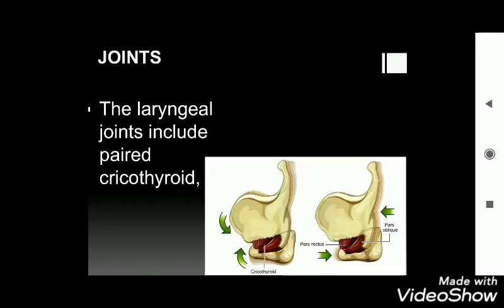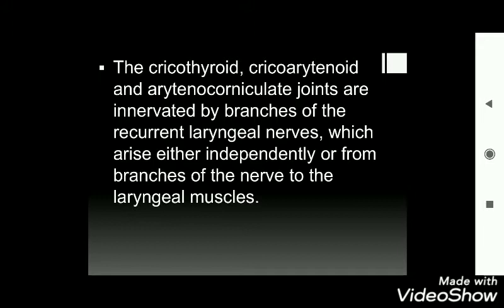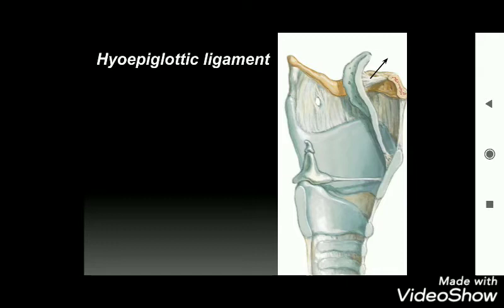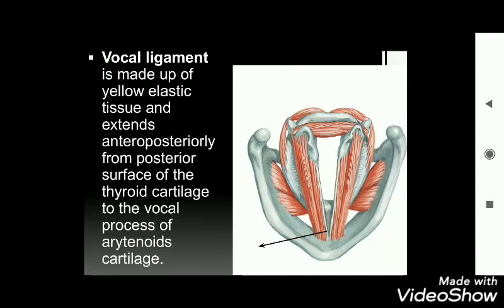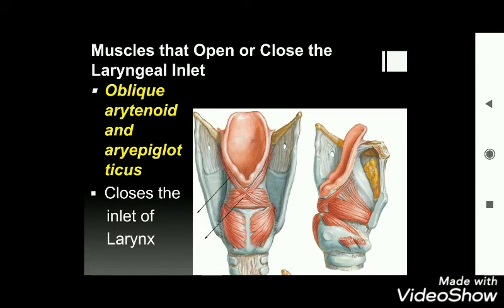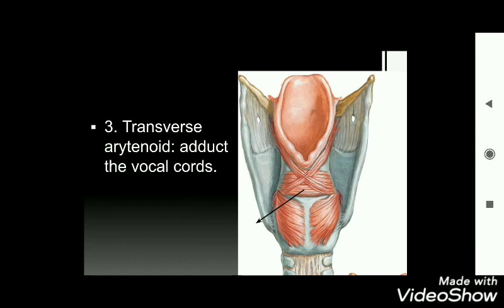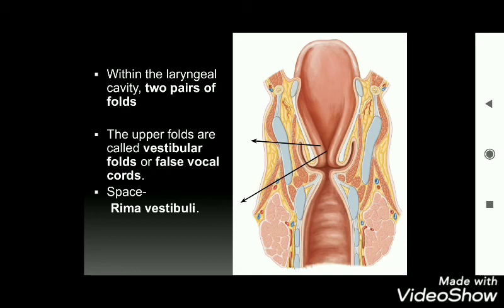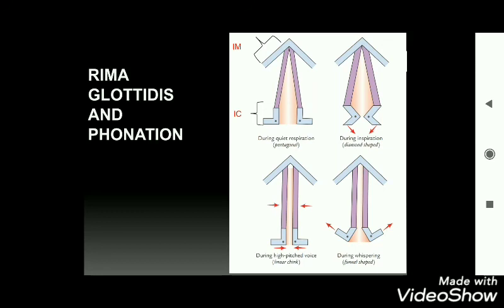Larynx 2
Hello friends, this class larynx 2 includes joints, muscles, ligaments, membranes, blood supply n nerve supply and action.
Next video I will upload shortly and I will add function and clinical aspects...